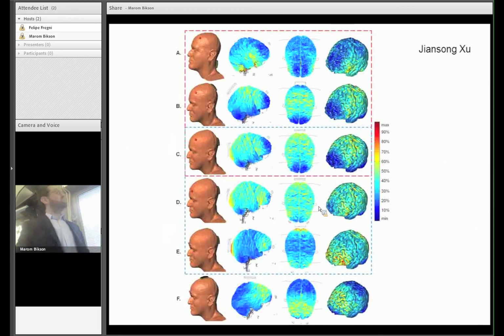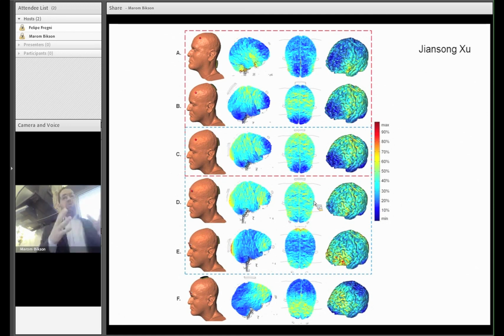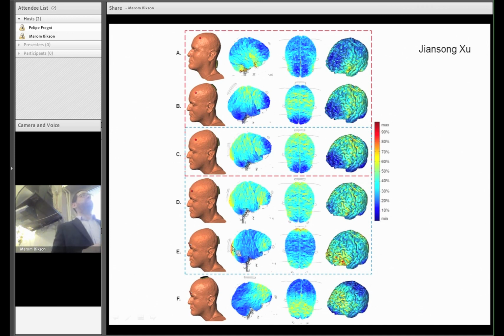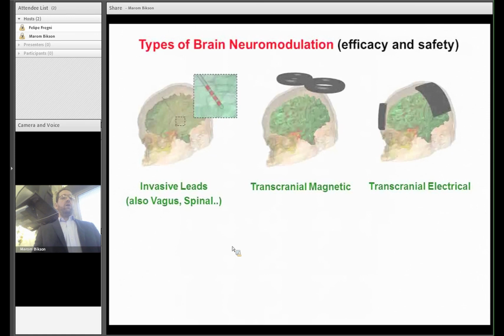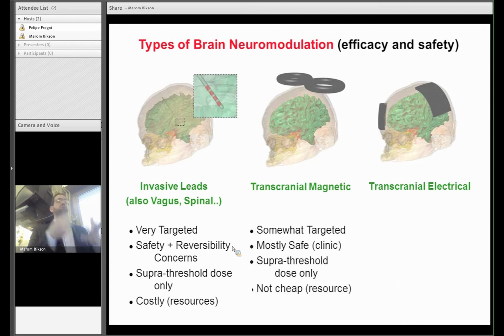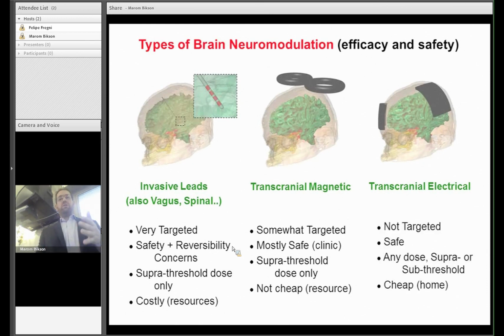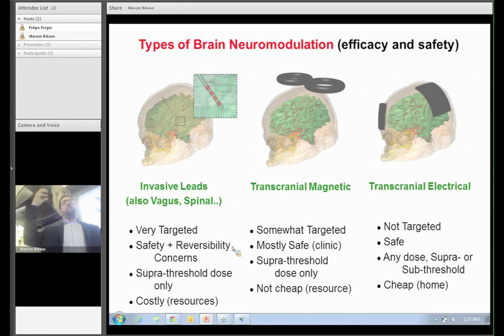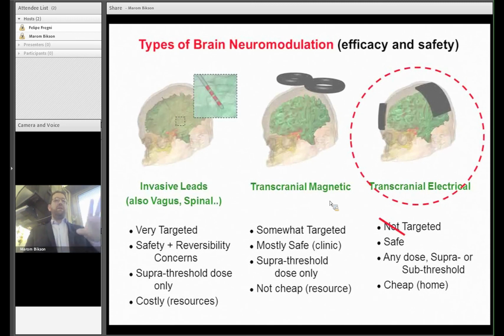Marom Bikson TDCS lecture Part 1.mov